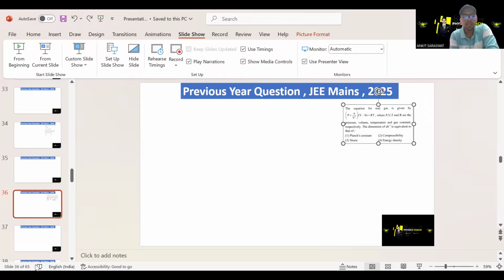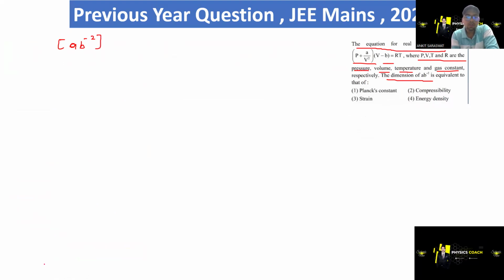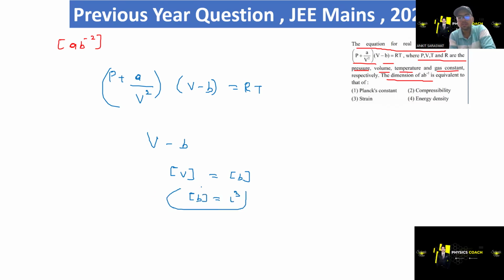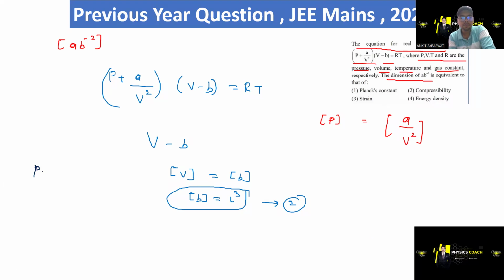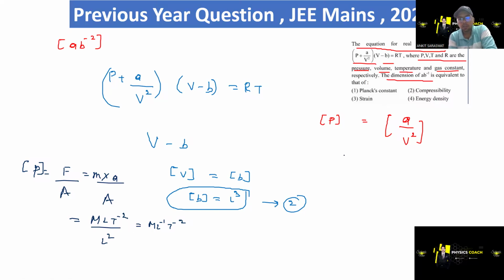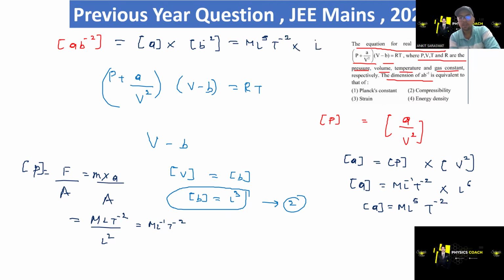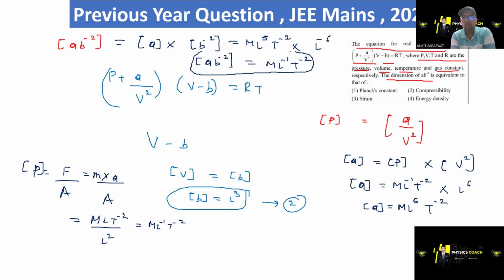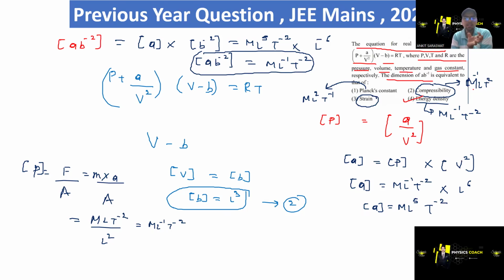The equation for real gas is given by , Where P, V, T and R are the Pressure , Volume , Temperature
About us:-